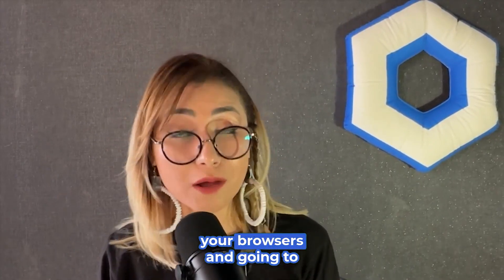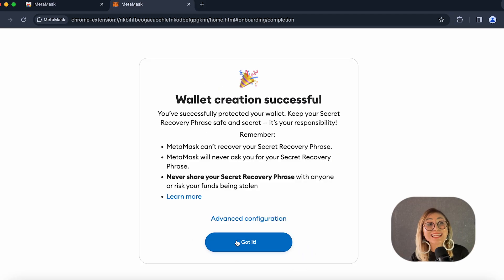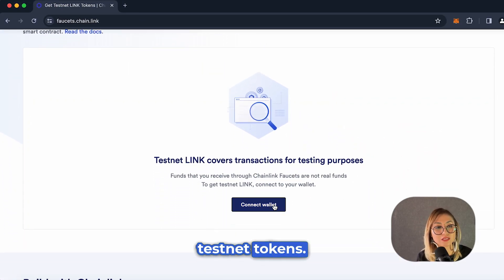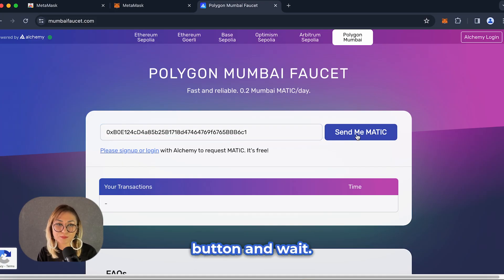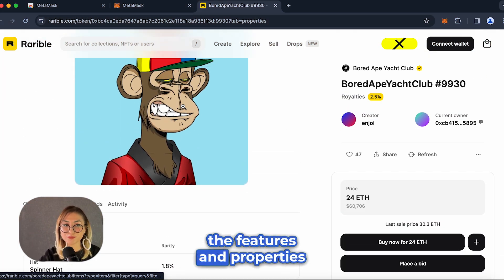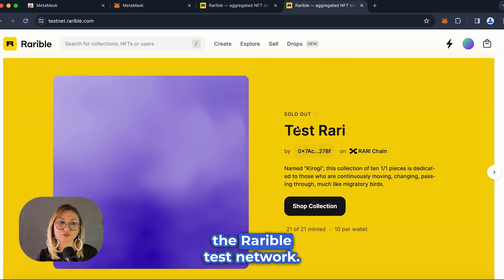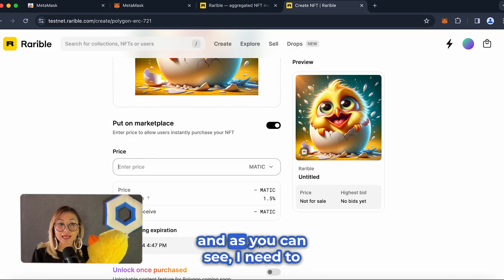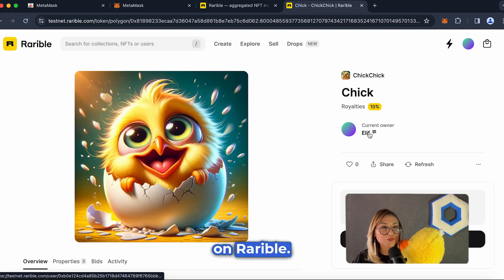How To Make and Sell an NFT in 10 Minutes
From crypto art to profile pictures (PFPs), creators from across the world are using NFTs as a new technology to make, distribute, and sell their art. This tutorial walks you through a no-code process for creating and selling NFT art.